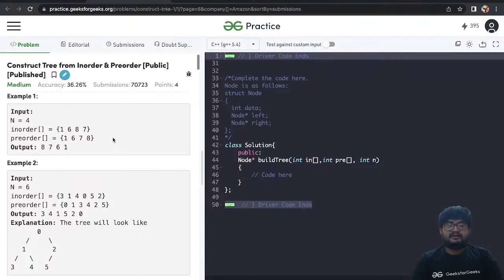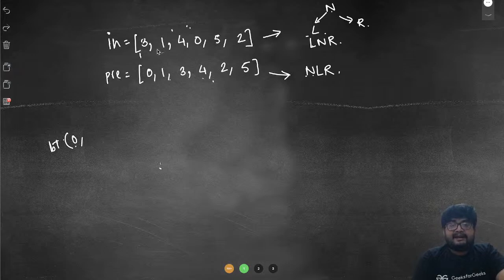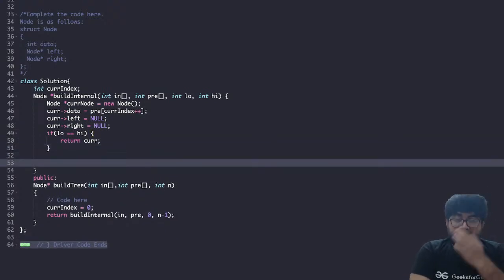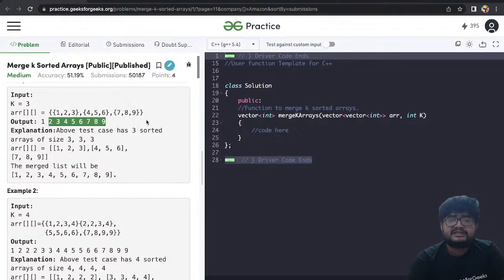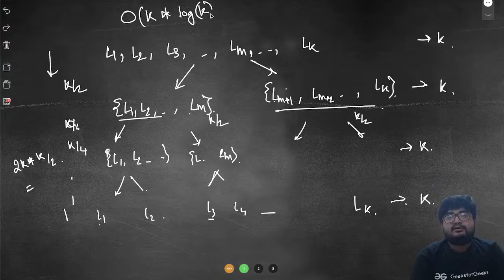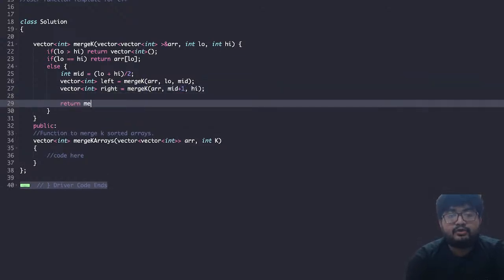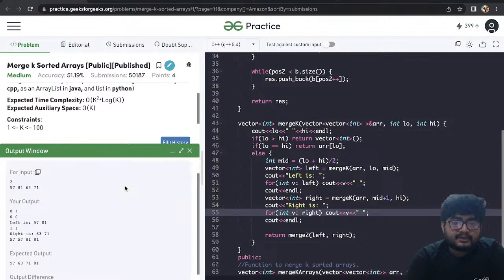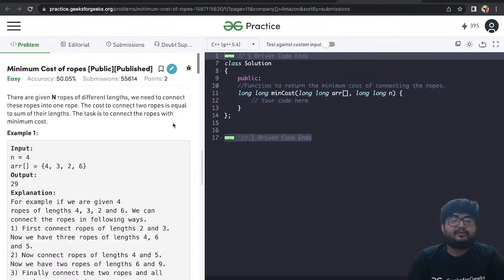Day 25 : Amazon in 29 days | Soham Mukherjee | GeeksforGeeks Practice